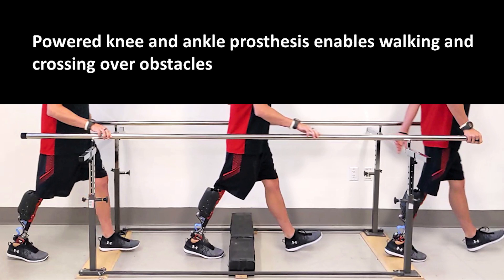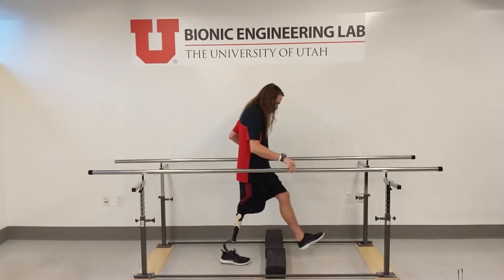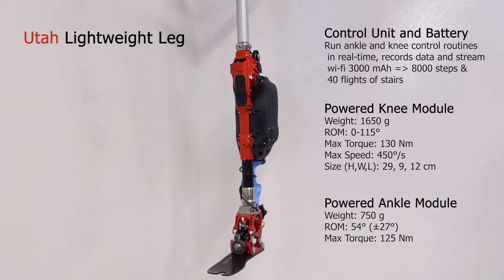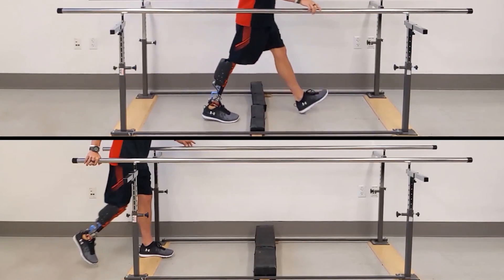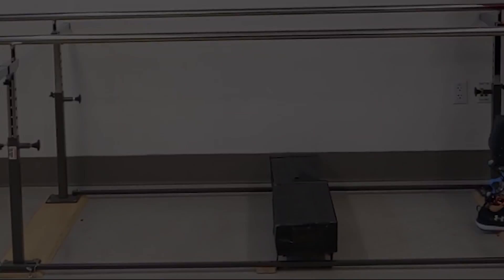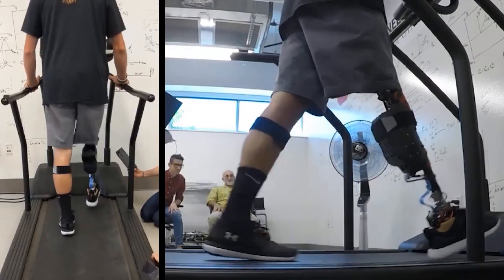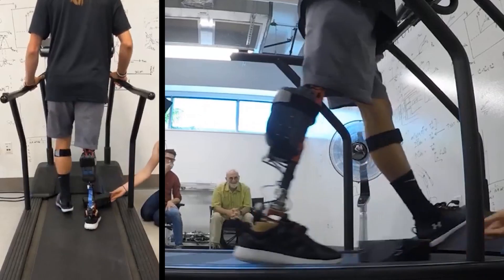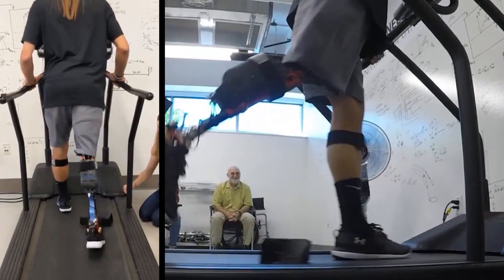Utah Bionic Leg Controller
University of Utah mechanical engineering assistant professor Tommaso Lenzi and his team at the Bionic Engineering Lab have developed a new adaptive controller for their Utah Bionic Leg that enables an amputee to control the powered prosthesis. With this new controller, individuals with an above-knee amputation can walk at their preferred speed and cross obstacles of different sizes instead of having to go around them.

The Utah Bionic Leg is a computerized and motorized prosthetic for leg amputees that is powered and can help users walk with ease. The leg uses custom-designed force and torque sensors as well as accelerometers and gyroscopes to help determine the leg’s position in space. Those sensors are connected to the onboard computer processor that interprets the signals to determine the user’s intended movements. Based on that real-time data, the computer then controls the motors in the prosthetic joints to assist the user with the intended activity.